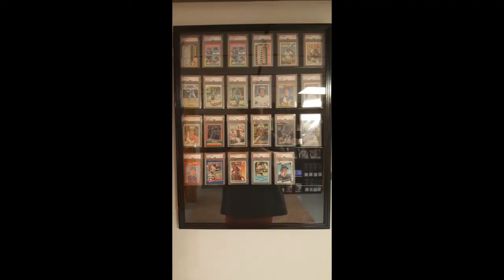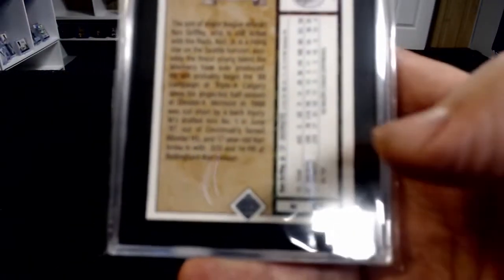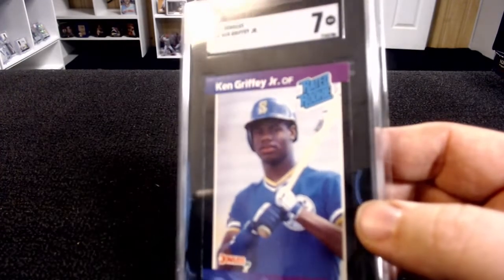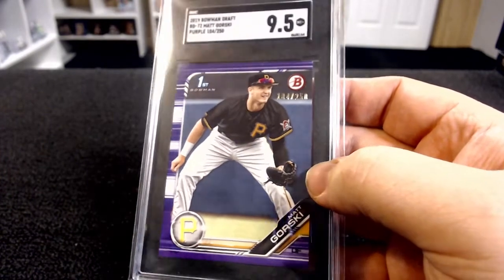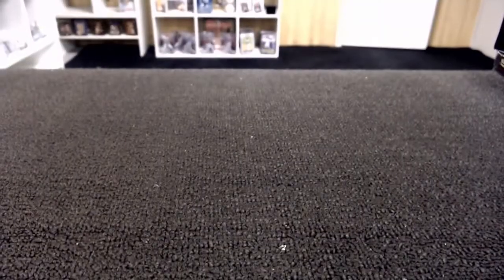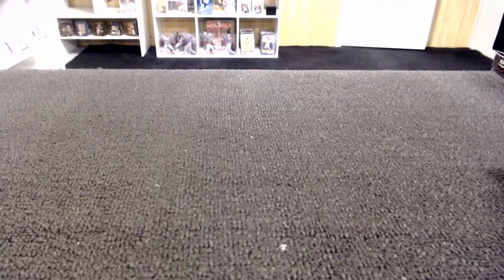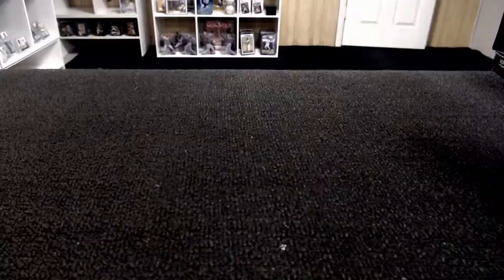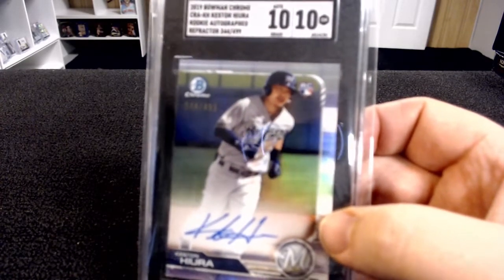SGC return from MikeO's Facebook group.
What is the benefit to grade with SGC other than just it is a pretty slab.